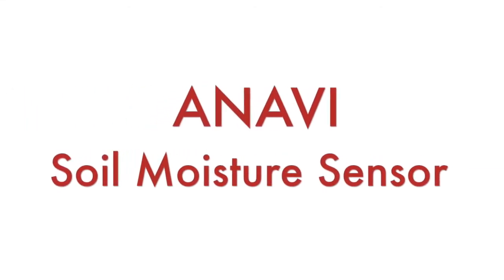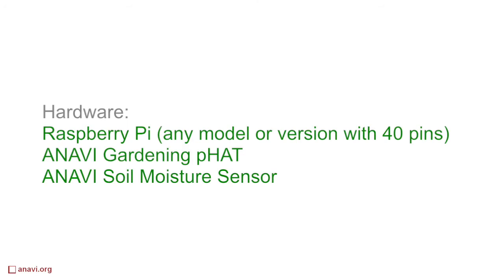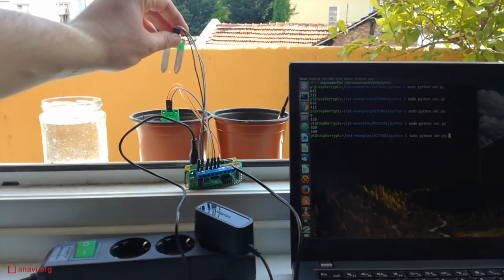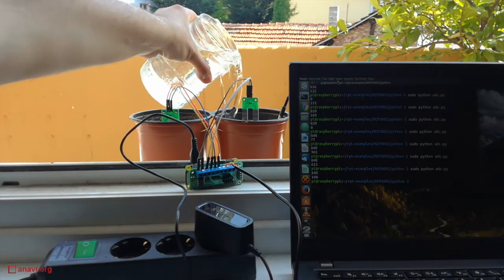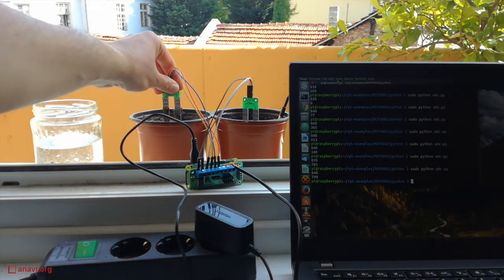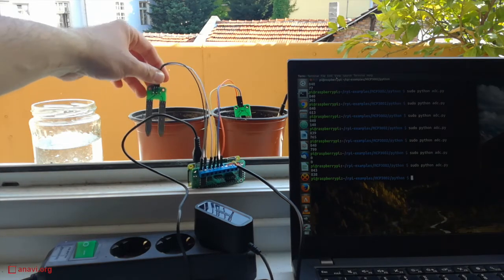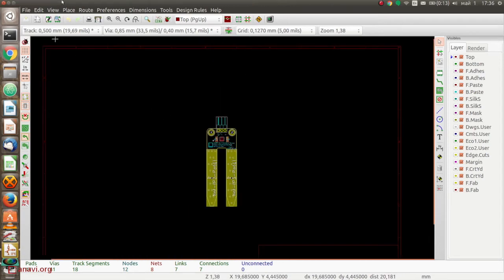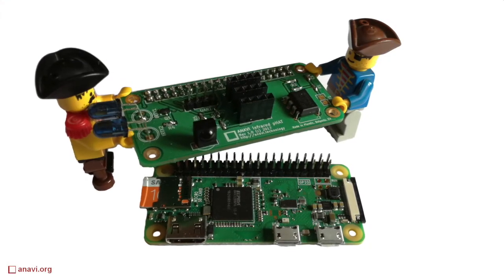Experimenting with ANAVI Soil Moisture Sensor on Raspberry Pi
Experimenting and testing ANAVI Soil Moisture Sensor on Raspberry Pi Zero W, ANAVI Gardening pHAT and a Python script. The whole project is entirely open source as it combines open source hardware and open source software. I have designed the sensor using KiCAD on Ubuntu Linux distribution. All schematics and source code are available in GitHub